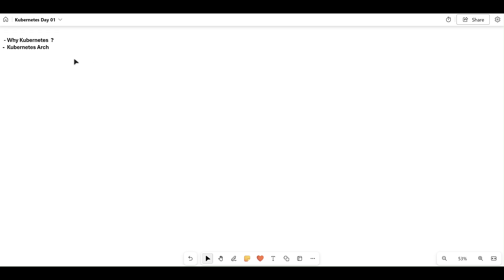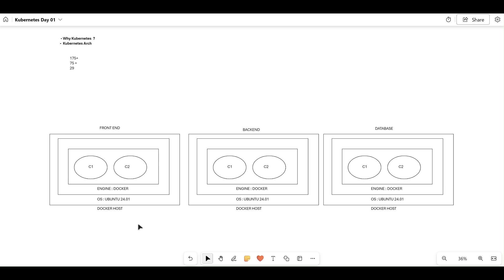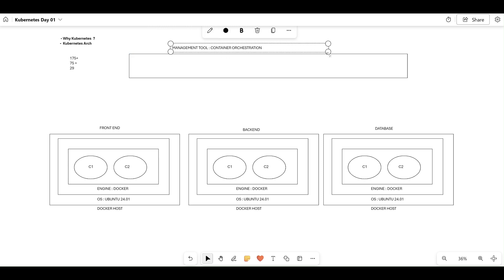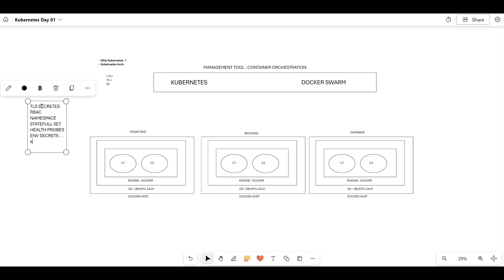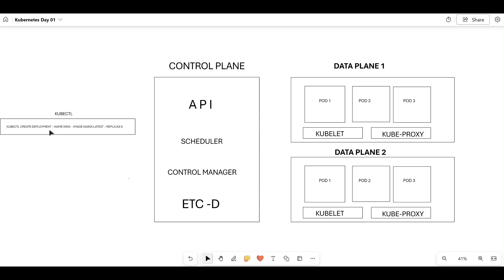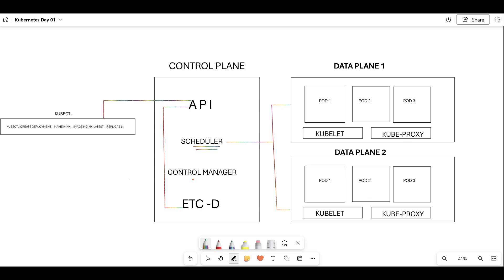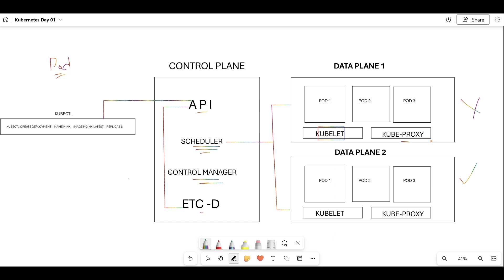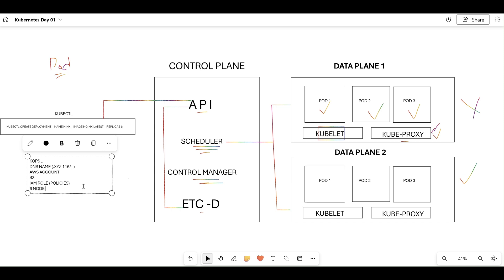Day 00 Why Kubernetes ? Kubernetes Introduction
Welcome to our video on Kubernetes Architecture and Container Orchestration! In this video, we delve into the fundamentals of Kubernetes and Docker Swarm, exploring how these powerful tools help manage containerized applications.

Topics Covered:

Why Kubernetes?
Kubernetes Architecture
Key Features of Kubernetes:

Timestamps:
00:00 Introduction on why Kubernetes

05:30 Understanding the architecture of Kubernetes